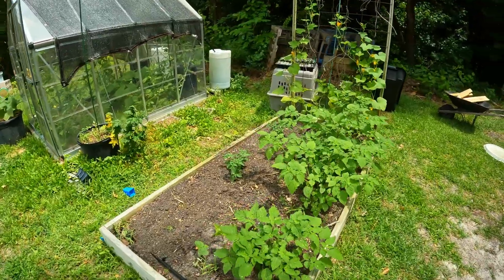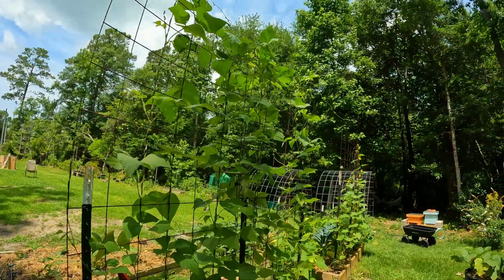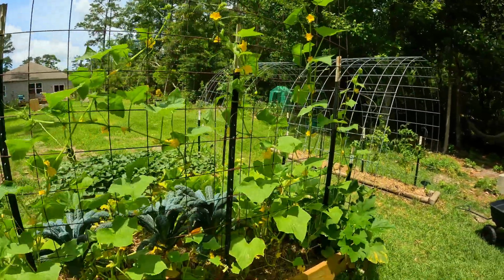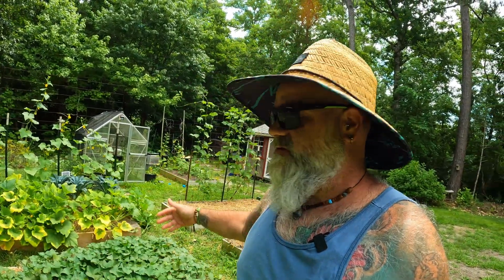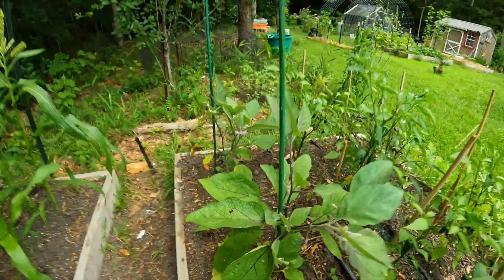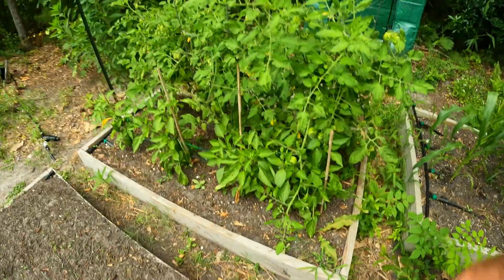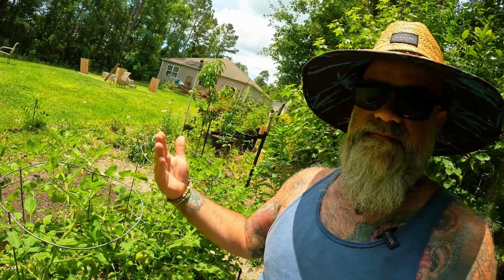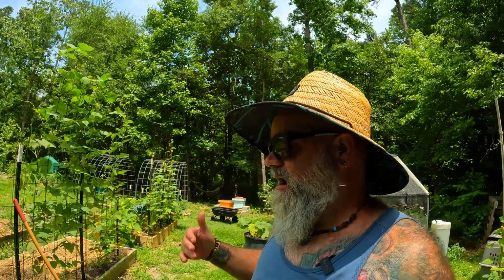Sizzling Summer Garden Tour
This is my garden tour for the first day of summer.